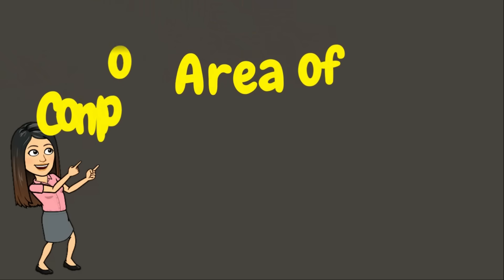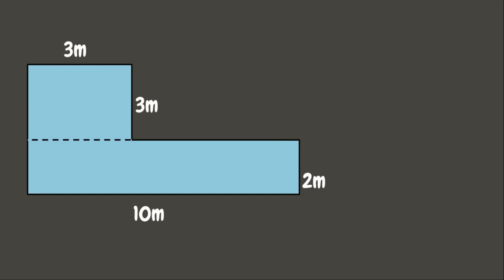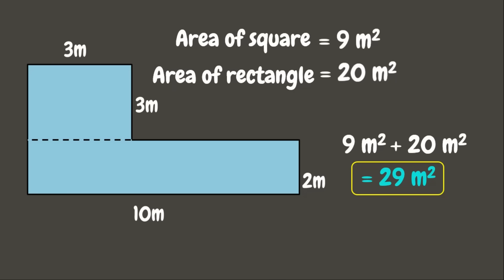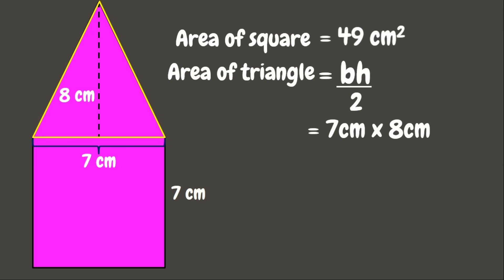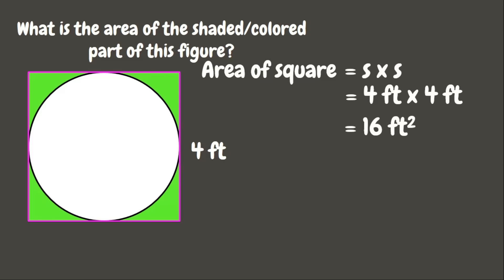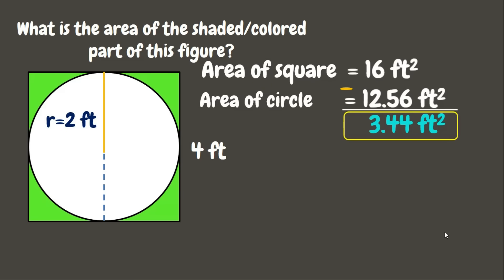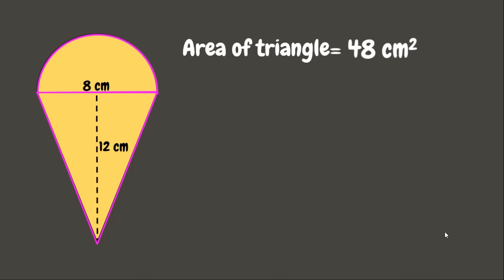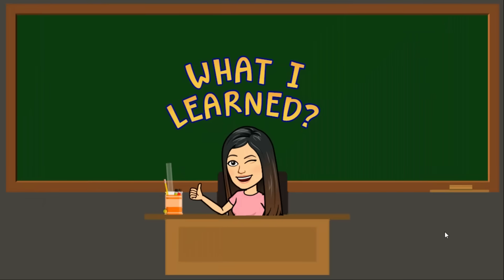AREA OF COMPOSITE FIGURES | GRADE 6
Objective: This video aims to help you learn how to solve for the area of composite figures.